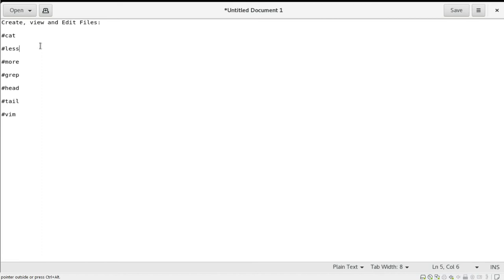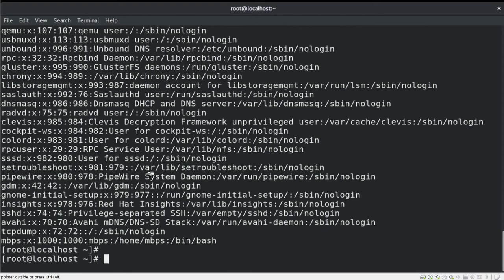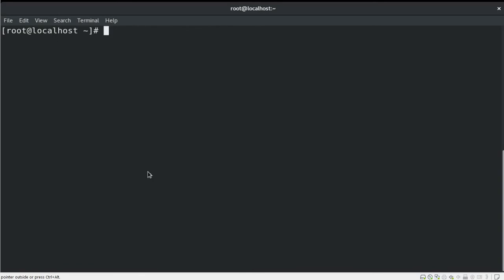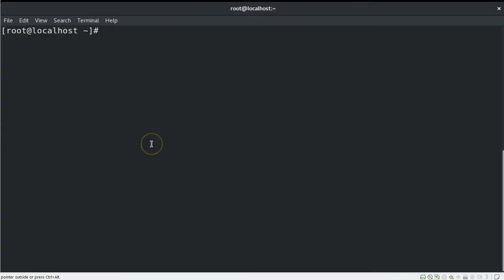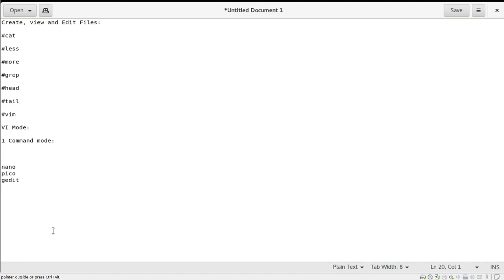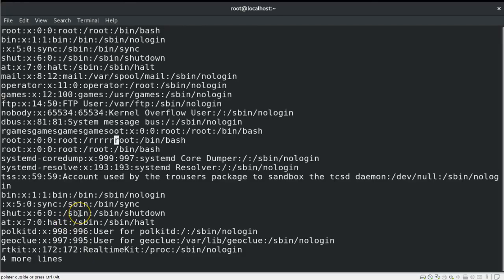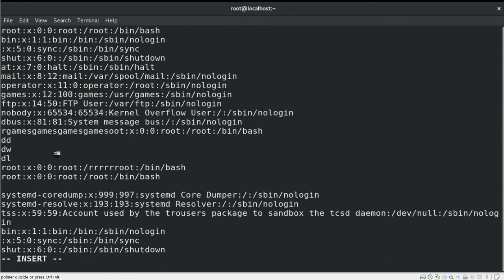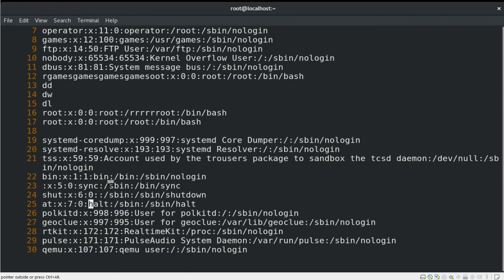View, Edit and Modify Files in Linux